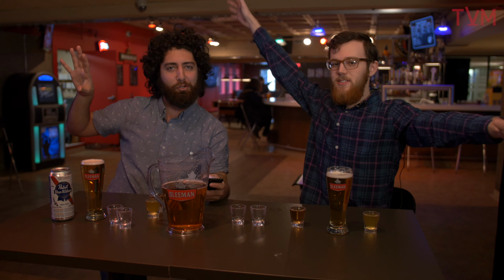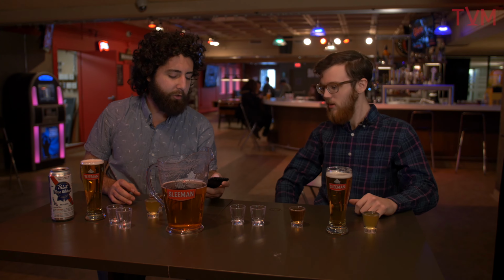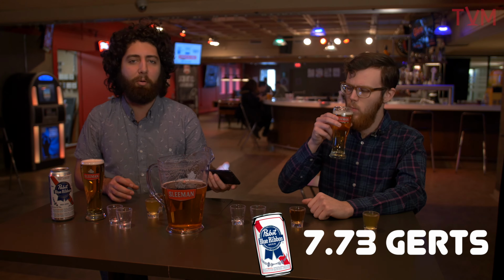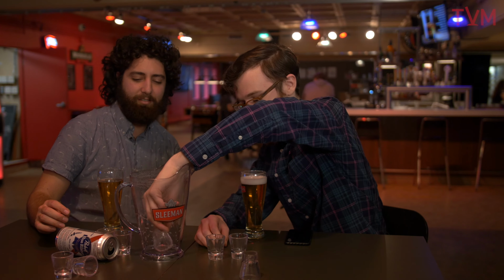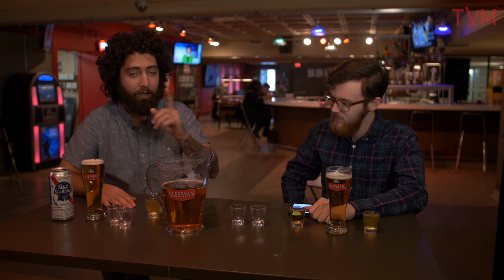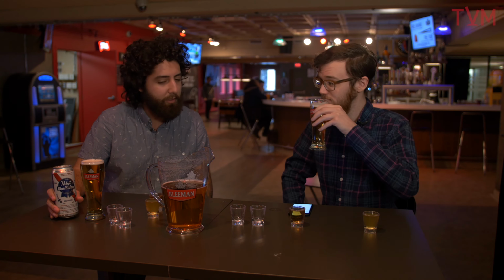Professor Norm Bluntstein Presents: Gertrude's Threorem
Have you ever wondered what the most efficient way to get drunk on campus is? Professor Bluntstein is here to help along with McGill legend Aashkan. Please drink responsibly.

Credits: Kyle Rubenok, Alexander Choate, Chetan Pal Singh Ashta